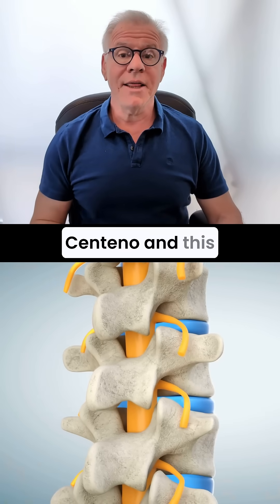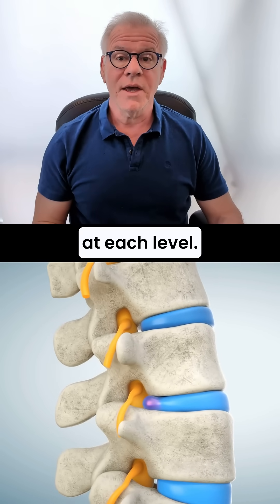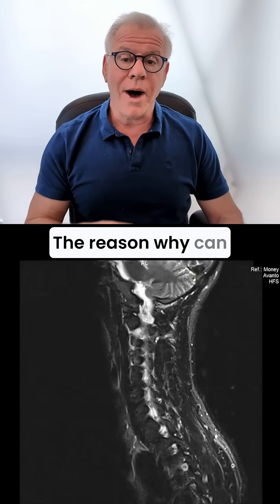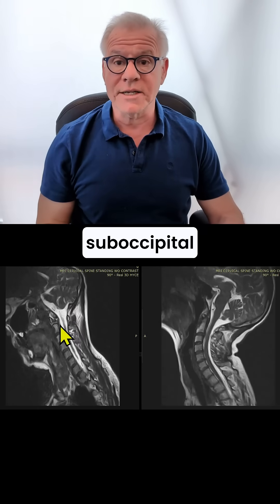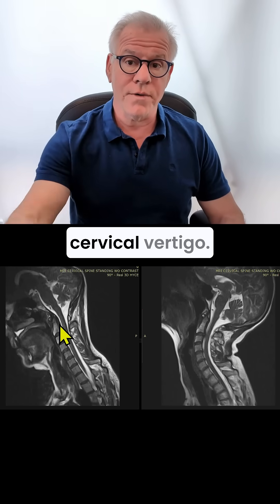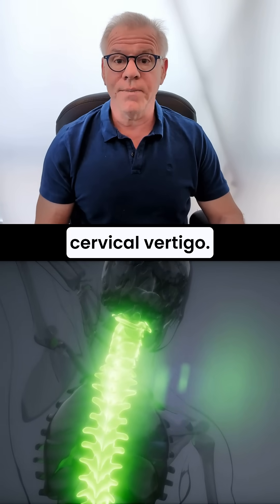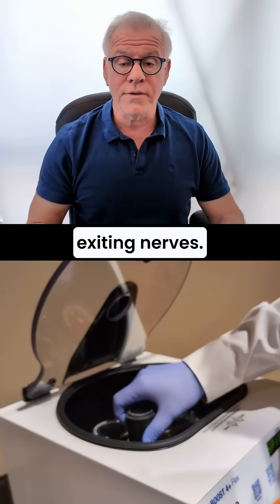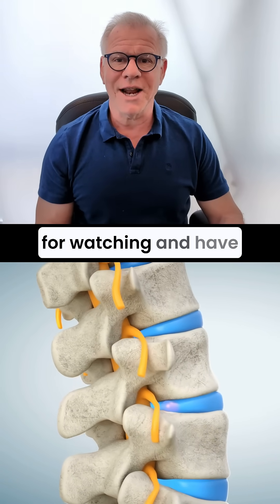What Causes Cervical Vertigo a Deep Dive into Upper Neck Discs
The upper neck discs, like C2-C3 and C3-C4, can cause cervical vertigo or cervicogenic dizziness. These discs can also bulge and irritate the spinal nerves, causing dizziness that comes from the neck. Treatment for these problems can include precise platelet-rich plasma injection.